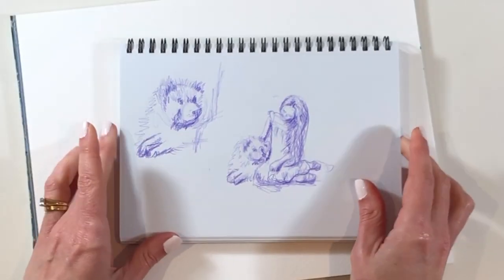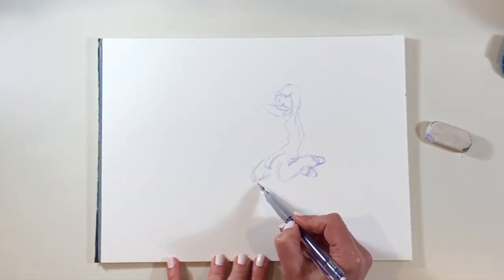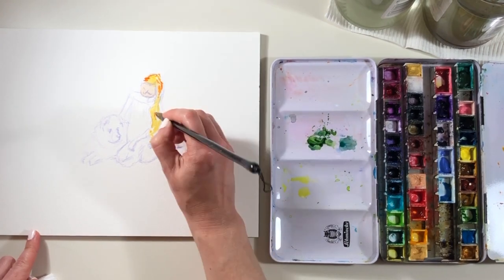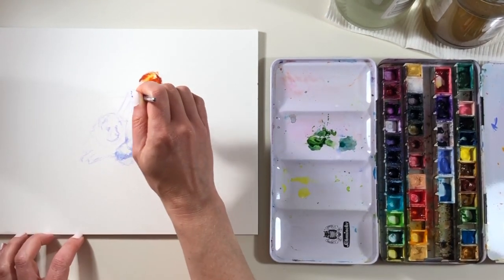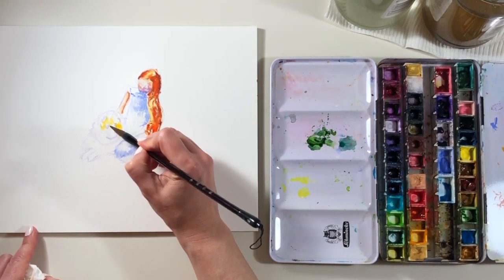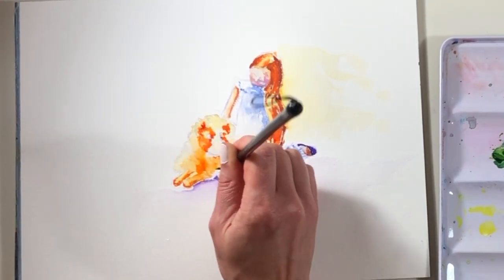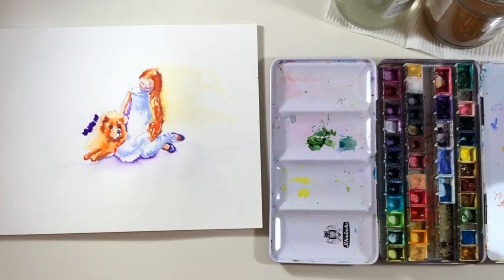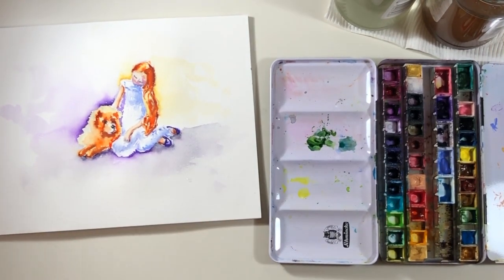LOOSE WATERCOLOUR PET PORTRAIT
I’m painting a loose watercolour pet portrait in this time lapse painting demonstration video.

It is my contribution to the RedRoverArtChallenge hosted by Dena Tollefson. The prompt in this challenge is to create an artwork that features red and/or a dog. Thank you Dena - these challenges are always so much fun!

I started with a little practice portrait sketch in my sketchbook before beginning the watercolour pet portrait. The story in this painting is about the rather sweet connection between this little girl and her gorgeous pet dog. They are both redheads and I will connect them with colour when I get to the painting part but I think a lot of the story is in the pose of the figures next to each other. I do love the way loose watercolour will help you capture the feeling without having to over articulate every facial feature.

SAY HELLO

Hope you enjoyed seeing my loose watercolour pet portrait for the Red Rover Art Challenge!